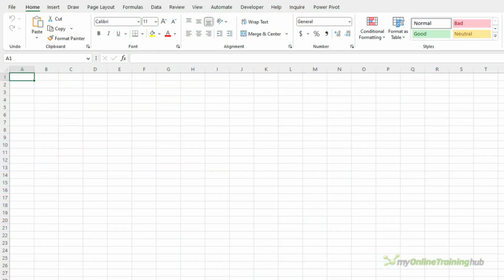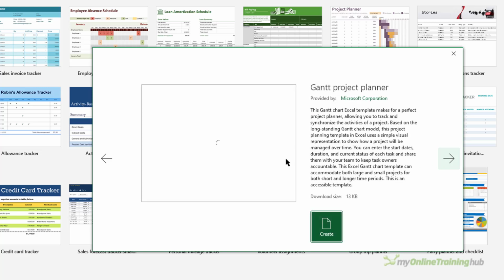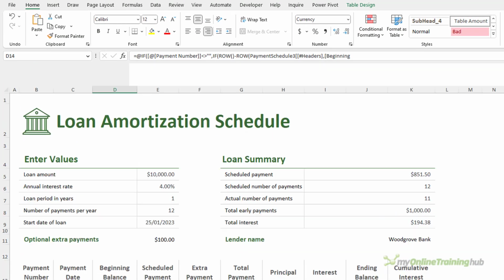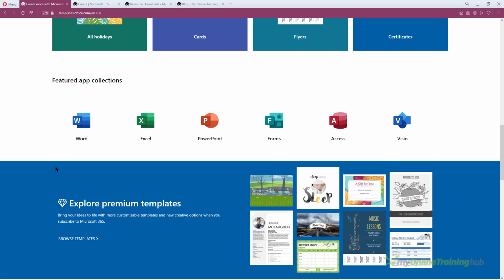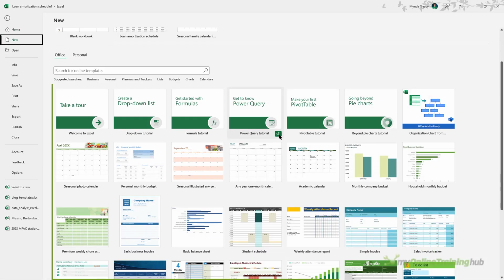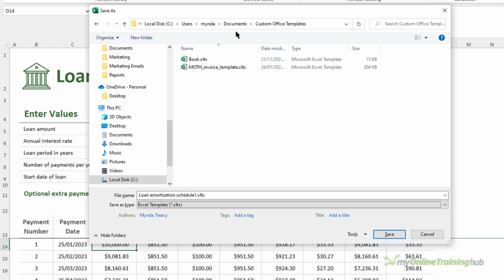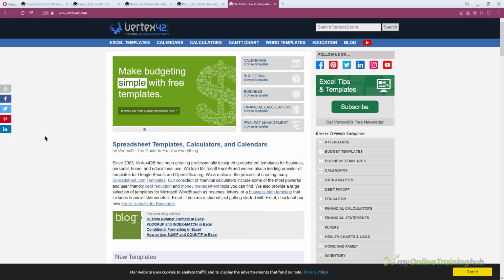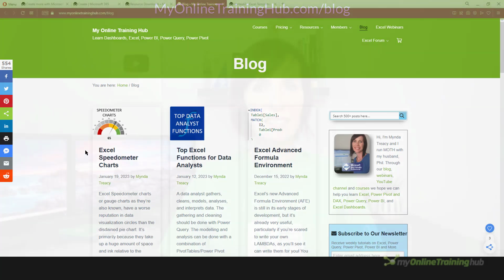Where to Find FREE Excel Templates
Excel Templates are a great way to save time and get ideas. In this video I show you where you can find free Excel templates and how to create your own.

0:00 Free Excel Templates
0:22 Where to get free Excel templates
1:59 Free Excel templates online
2:48 Creating your own templates
3:49 Other sources of free templates